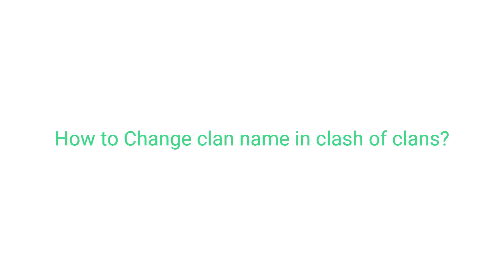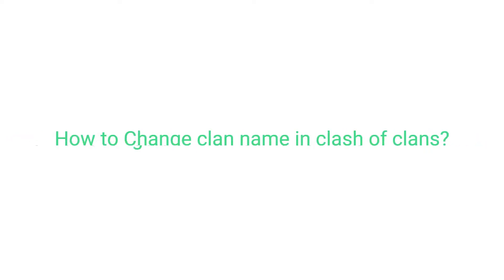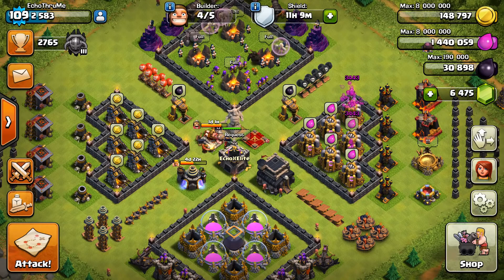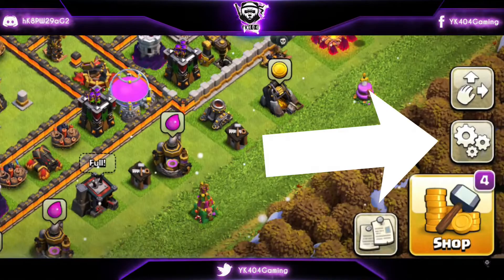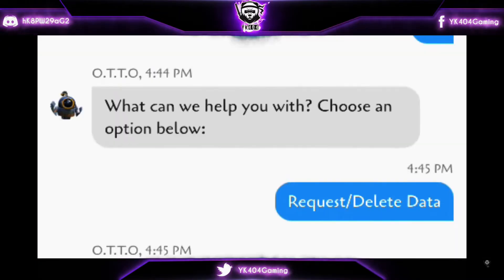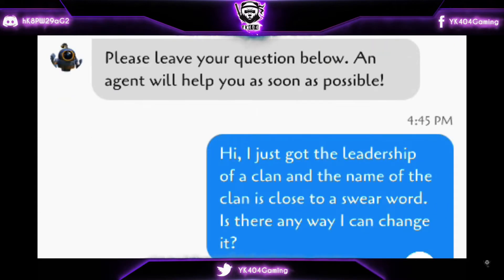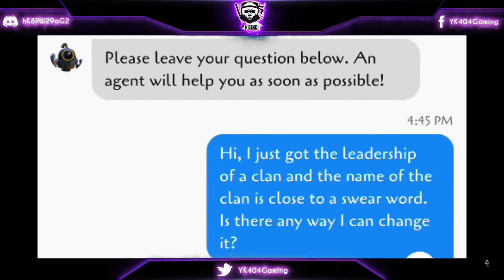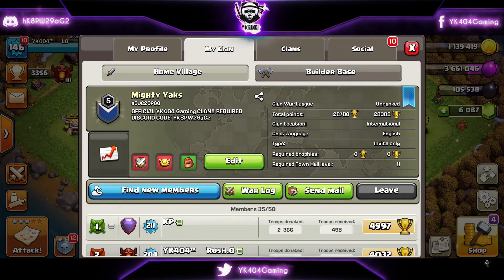How To Change Your Clan Name in Clash of Clans 2023?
Are you tired of your clan's old name in Clash of Clans? It's time for a change! In this video, we'll show you how to change your clan name in just a few easy steps. We'll also provide tips for choosing a new name that's perfect for your clan. Follow along and give your clan a fresh new start today!